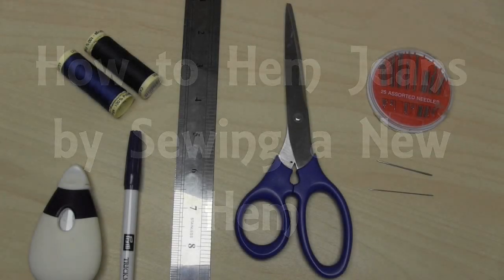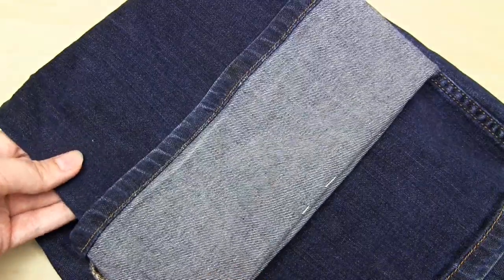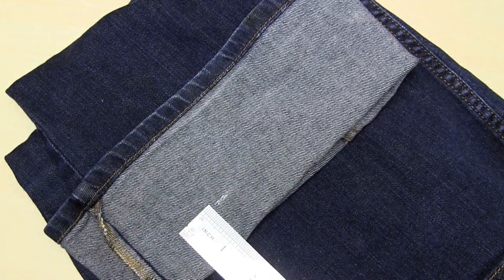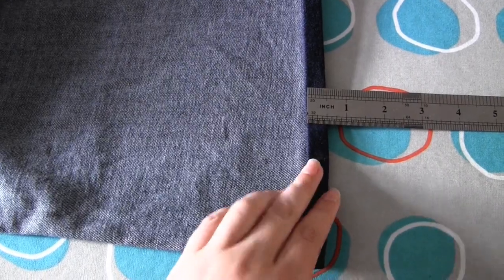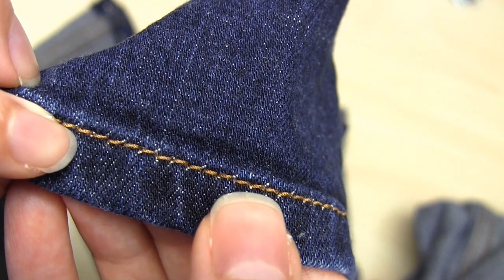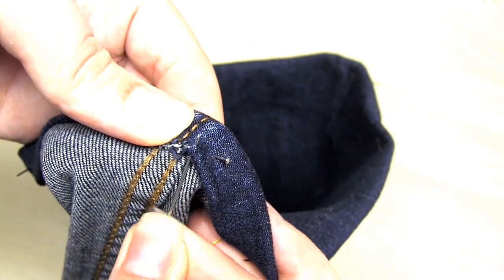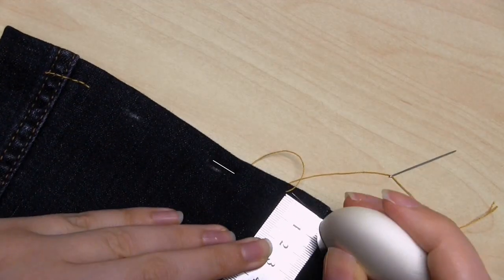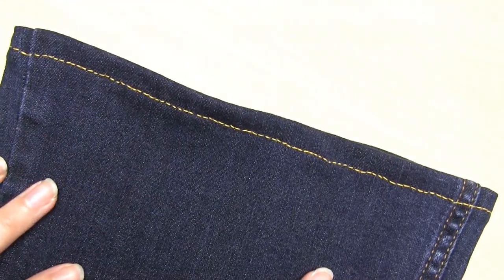How to: Hem Jeans | Hand Sew a New Hem w/ Gold Thread | Hemming Tutorial | Sewing for Beginners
Hand sewing is easy to do, and can be used to hem your own jeans if you don't have a sewing machine (or don't want to bother threading it up!). This beginners lesson teaches you how to shorten your jeans by creating a brand new hem.